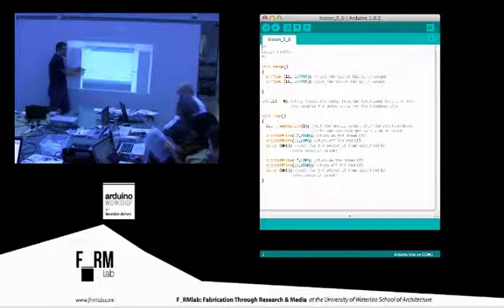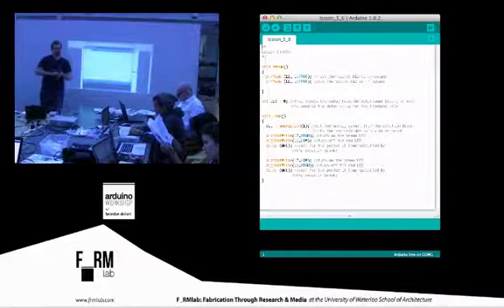Arduino Tutorial - Part 5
Lesson 4 - Analogue vs. Digital
Lesson 5 - Dark vs. Light